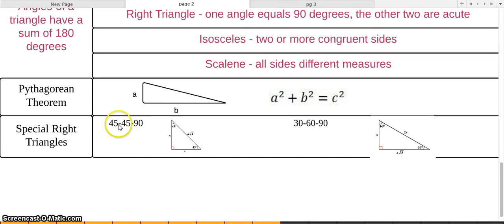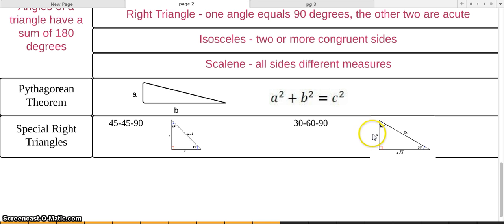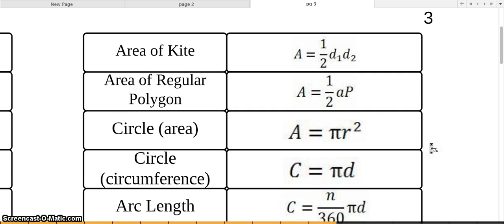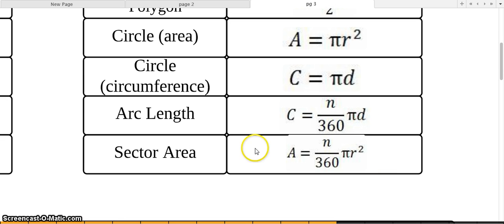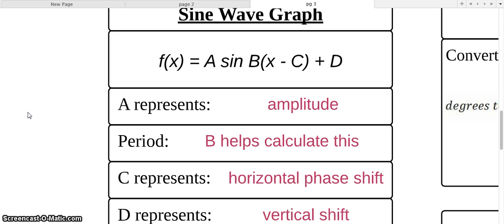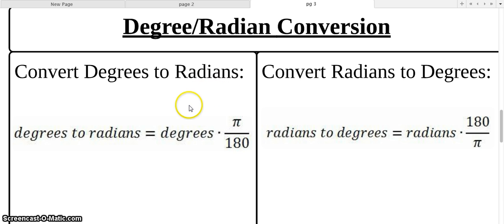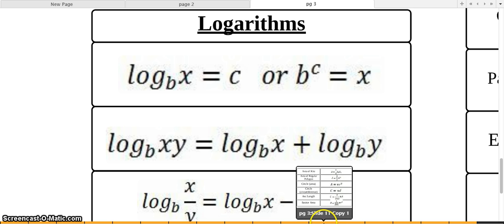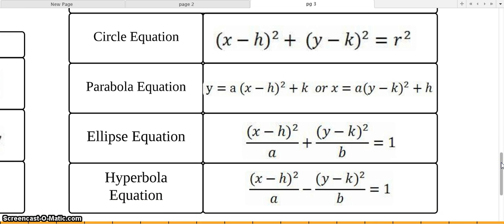Part 2 Formulas and Concepts